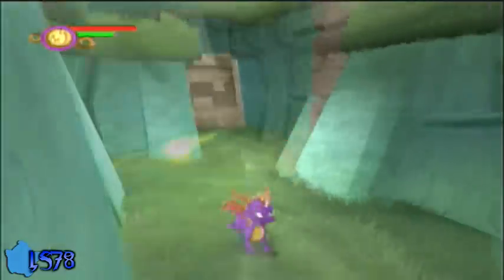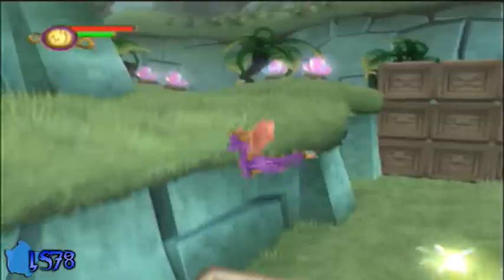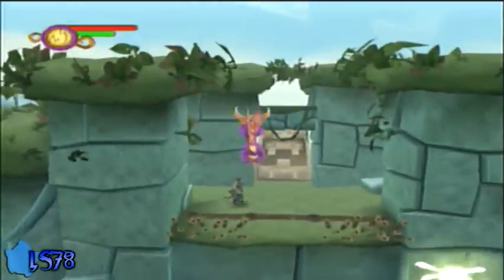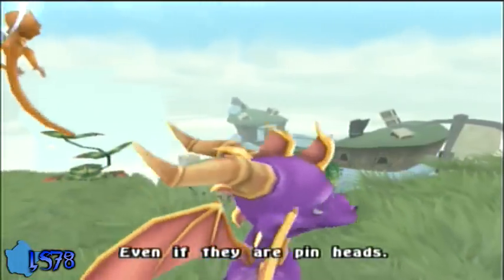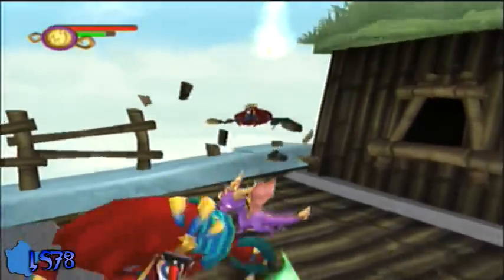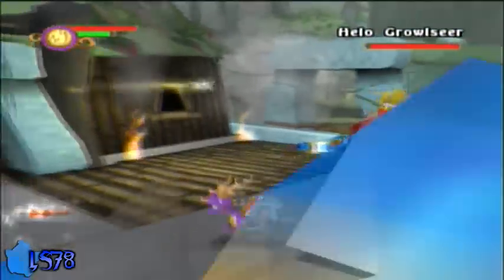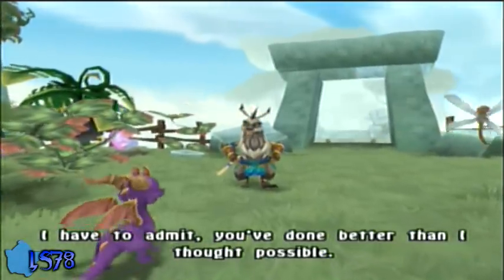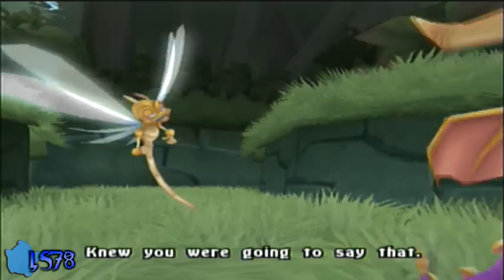Let's Play The Legend of Spyro: A New Beginning - Part 11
We encounter not one glitch but two on our way to the end of the Tall Plains!